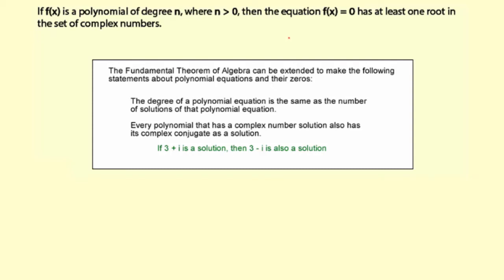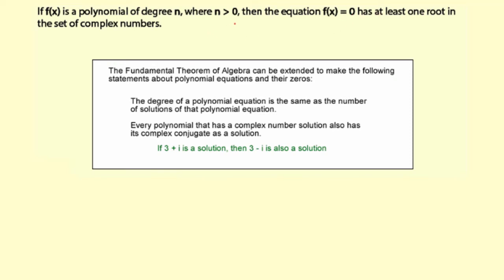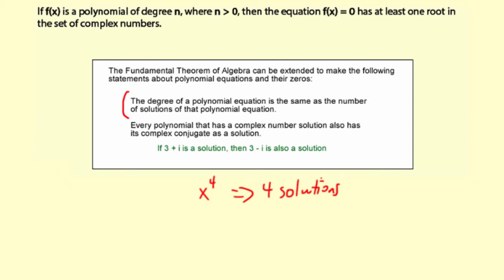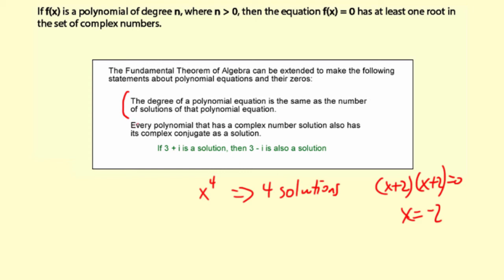Big Picture Fundamental Theorem Algebra